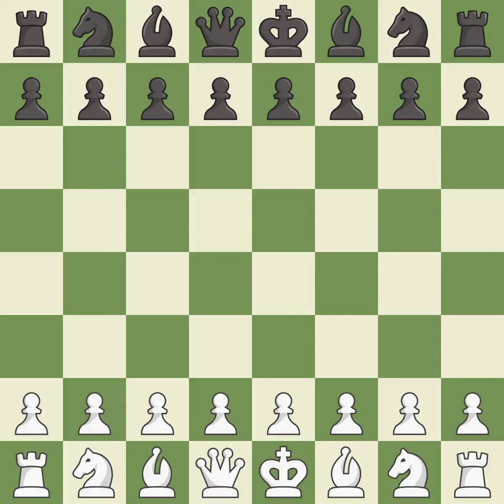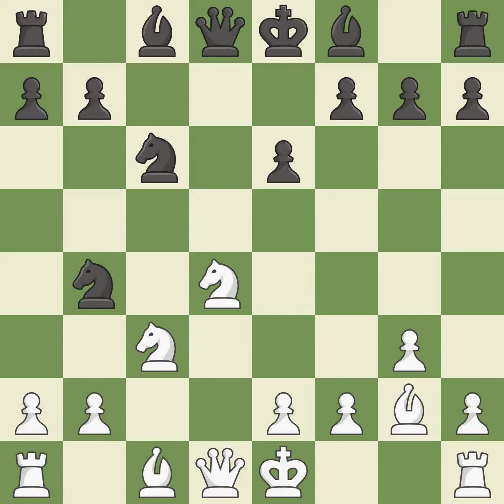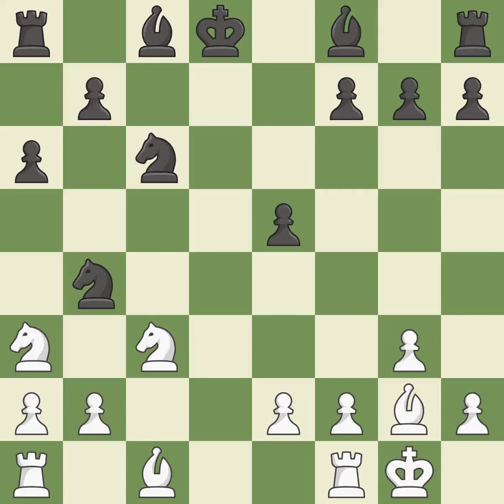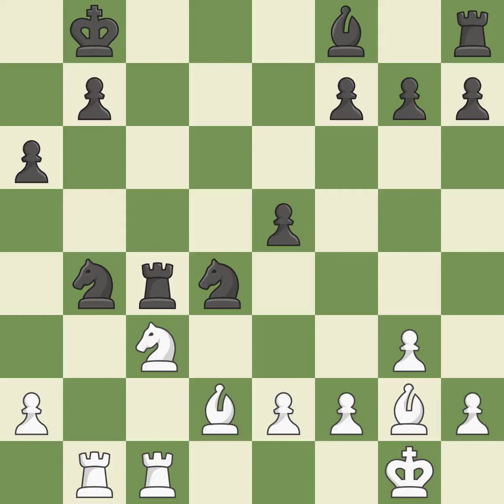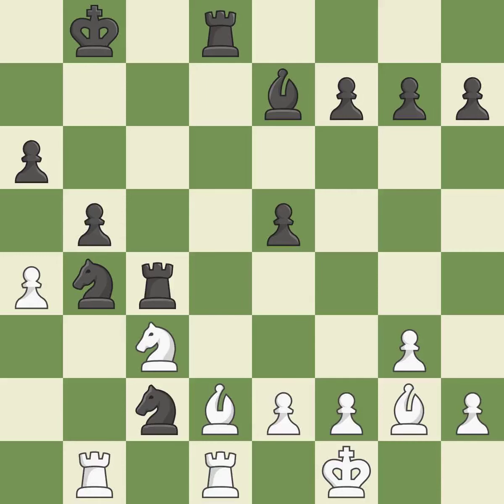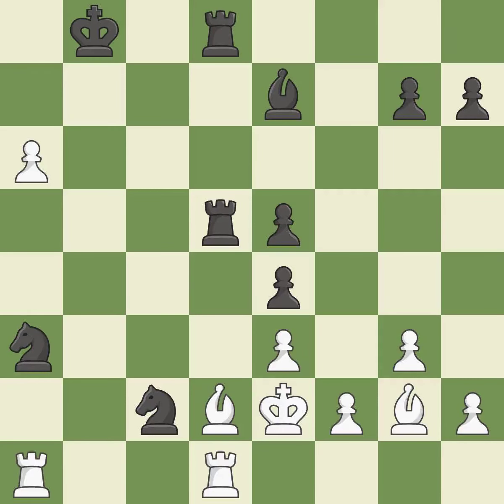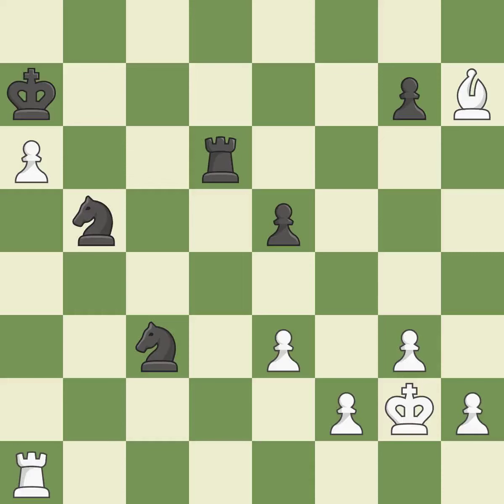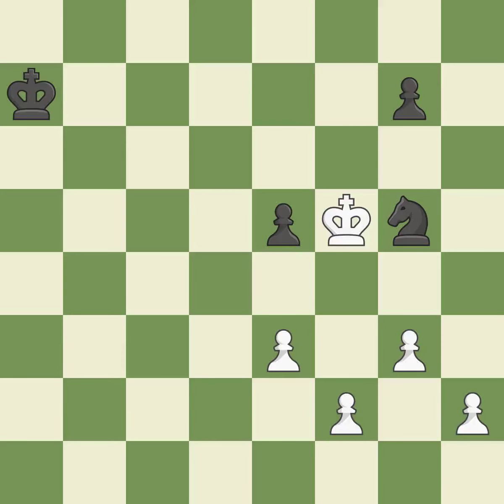White Anand Viswanathan (IND), Black Krasenkow Michal (POL),English Opening: Symmetrical, Four Knig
English Opening: Symmetrical, Four Knights Variation, 4.g3 d5, Event It (cat.17), Site Madrid (Spain), Date 1998, Round 2, White Anand Viswanathan (IND), Black Krasenkow Michal (POL), Result 1-0, ECO D41, WhiteElo 2795, BlackElo 2655, Remark V